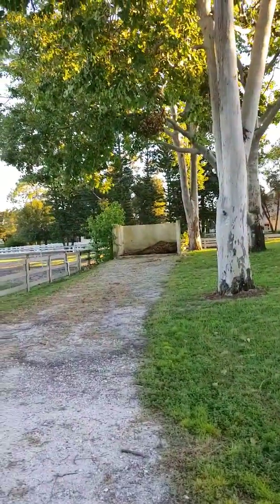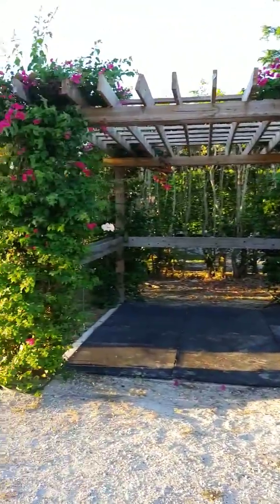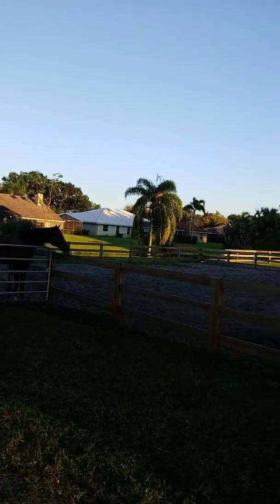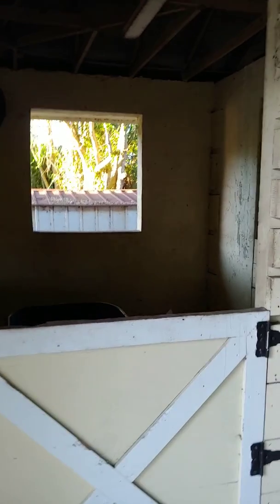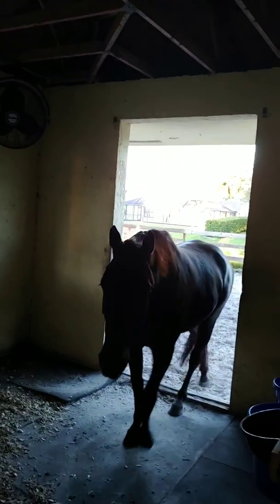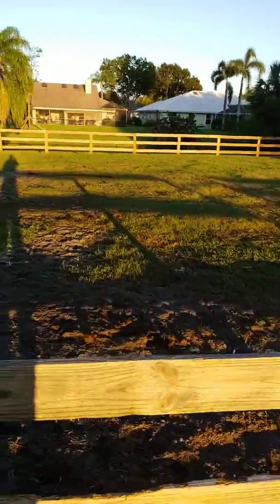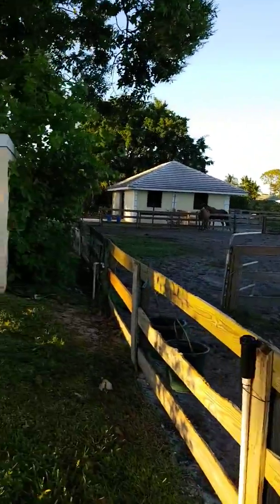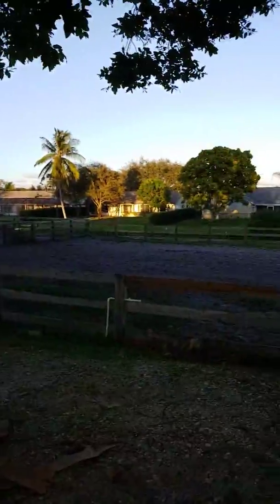Draft horse barn